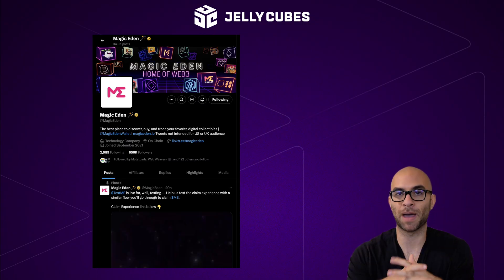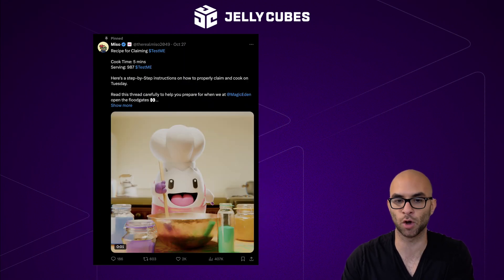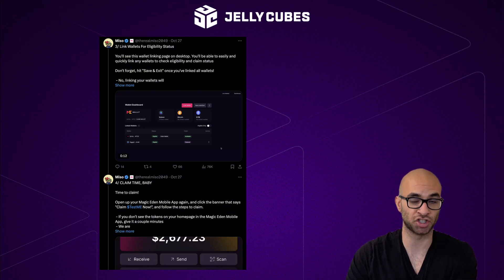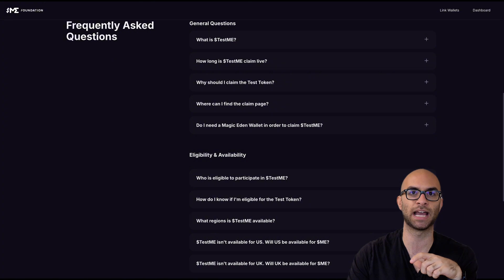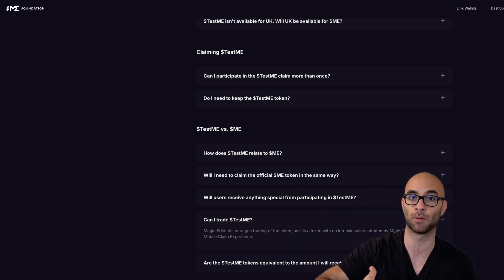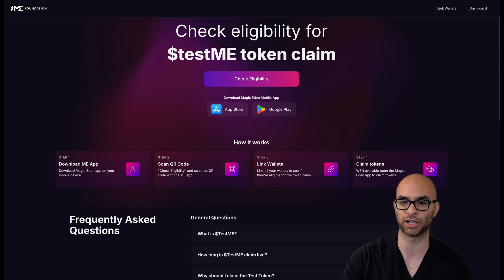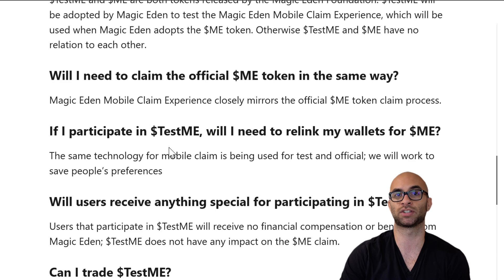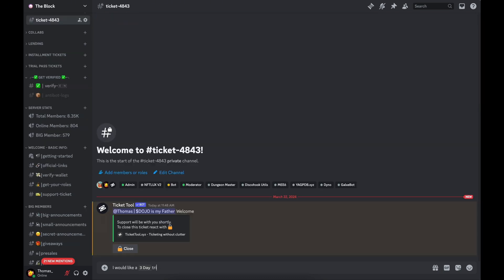FREE MONEY? How to Claim Magic Eden $ME Test Token - Everything You Need to Know!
Timecodes:
0:00 - Intro
0:23 - What is ME
1:00 - Test Token
1:20 - Procces
2:30 - Value
3:40 - FAQ
5:00 - Final Notes

Description:
Want to claim some FREE $ME Test Tokens from Magic Eden? In this video, I’ll walk you through the simple steps to get your hands on the Magic Eden $ME Test Token and what you need to know about this exciting opportunity. Learn how the test token works, why it’s important, and how to make the most out of this chance to participate in Magic Eden's latest initiative. Don’t miss out – watch now and secure your tokens!